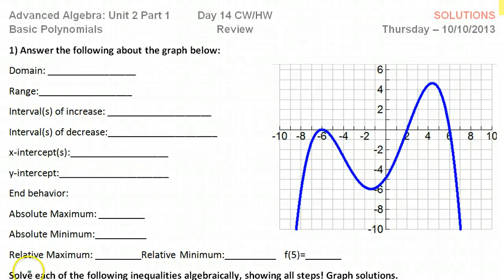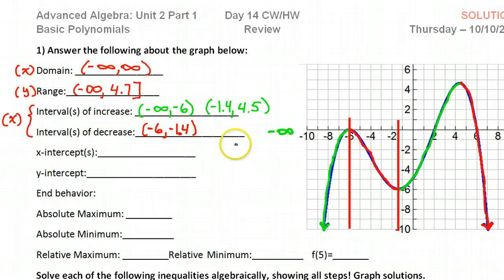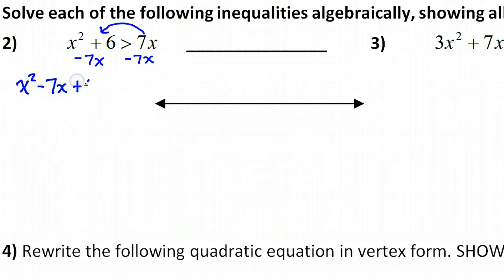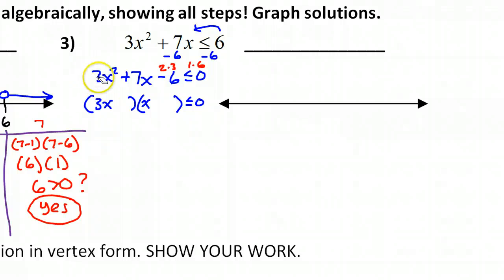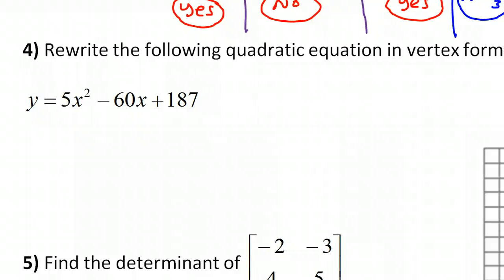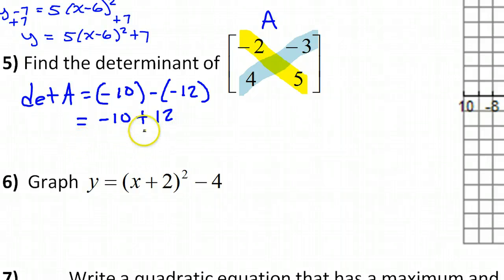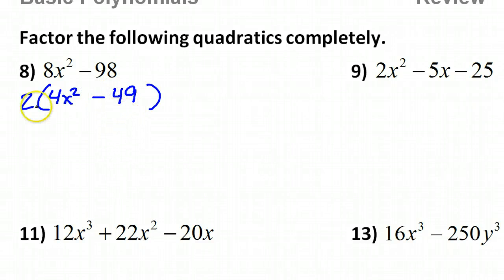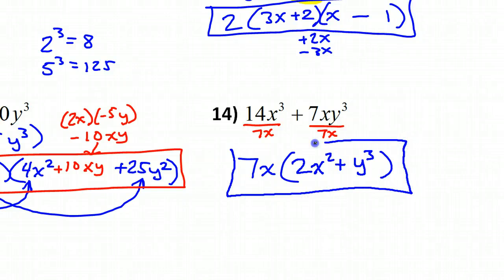Day 14 CW HW #1 to #14 Basic Polynomials Review